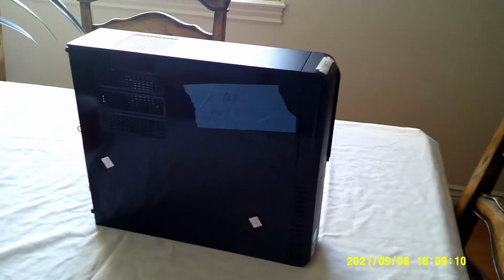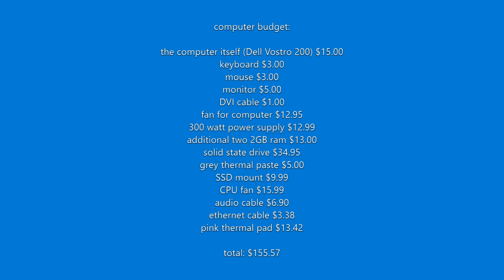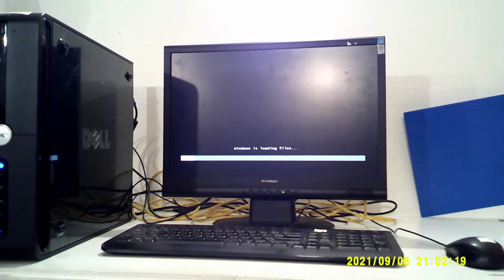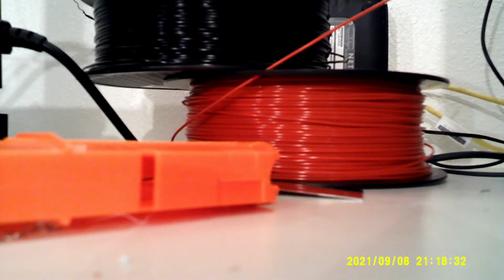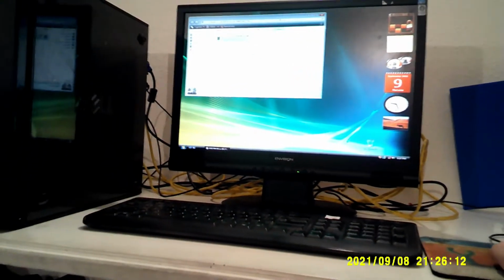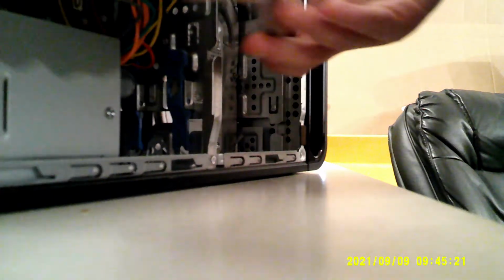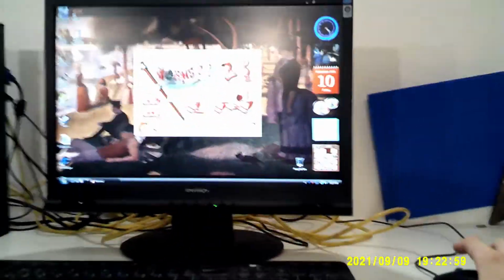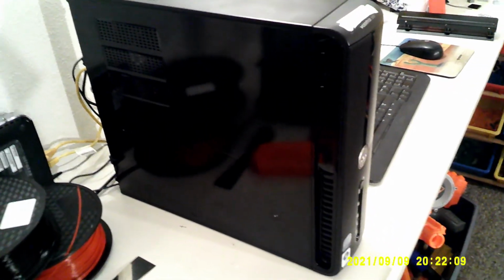Dell Vostro 200 restoration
here is a video of me trying to resotre the Dell Vostro 200.